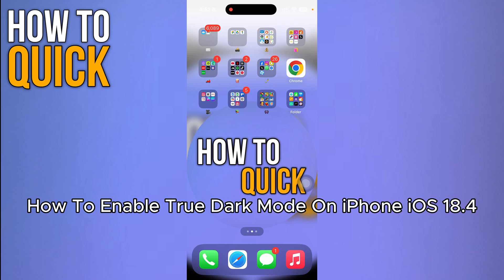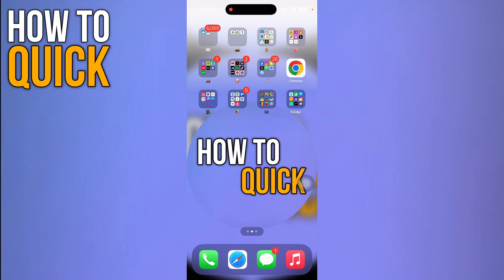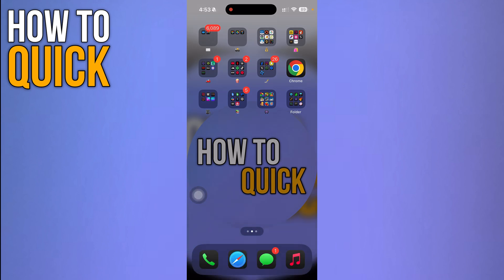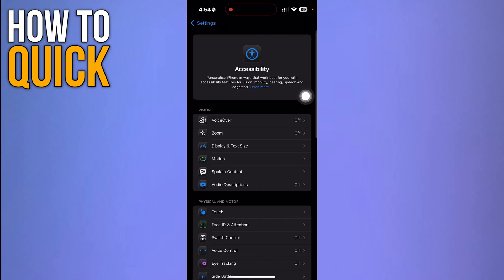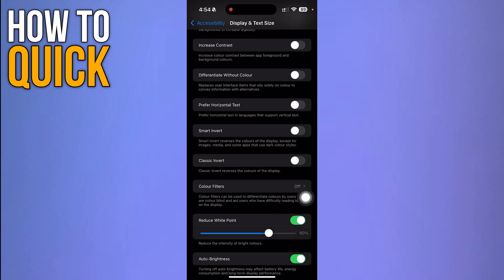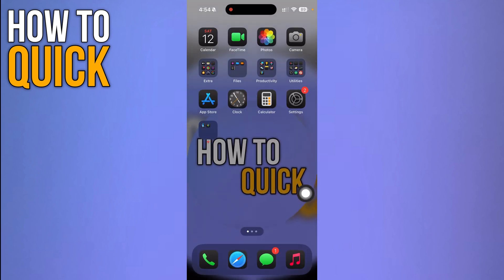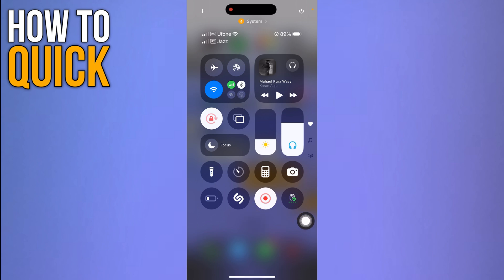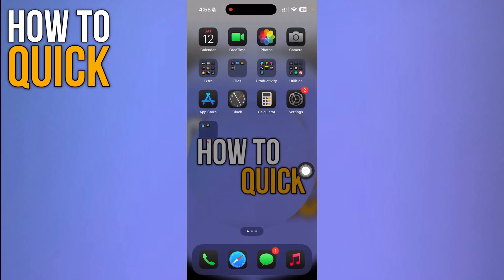How To Enable True Dark Mode On iPhone iOS 18.4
Tutorial on how to enable true dark mode on iPhone iOS 18.4 update.